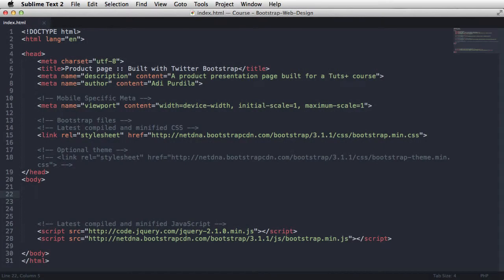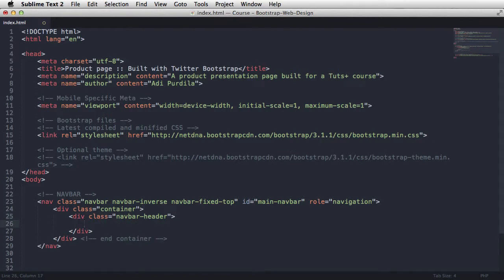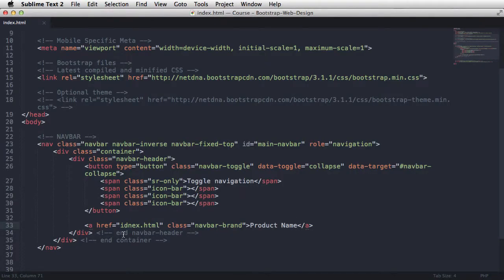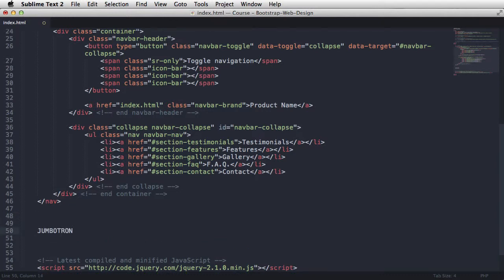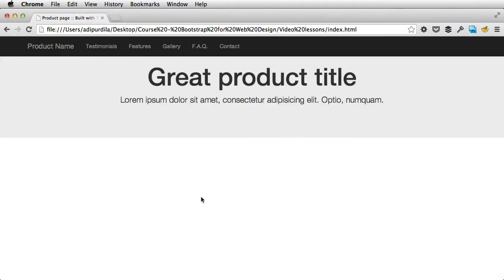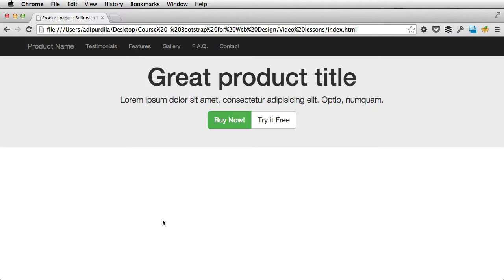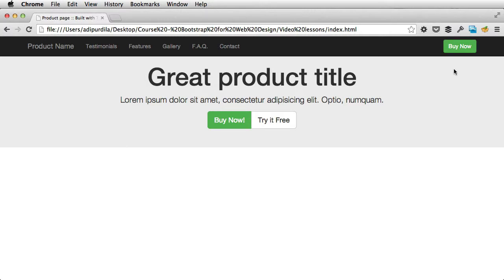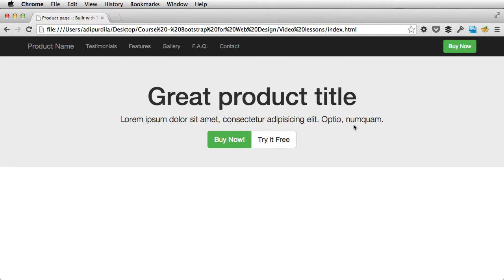Bootstrap 3 for Web Design 5 1 Page Header and Banner